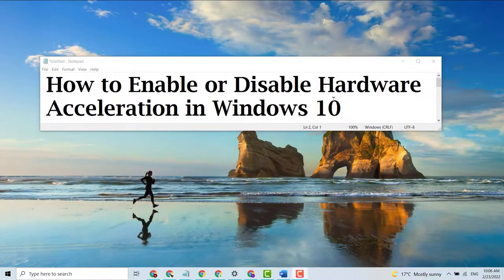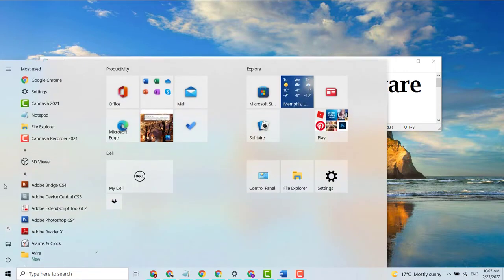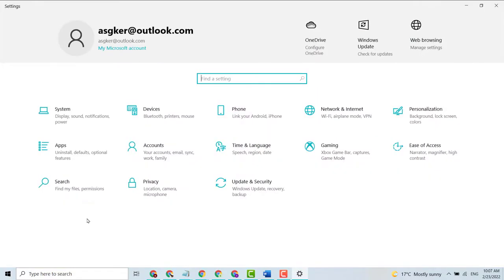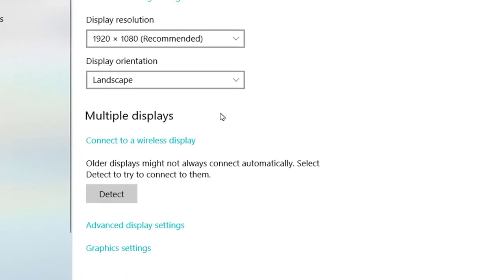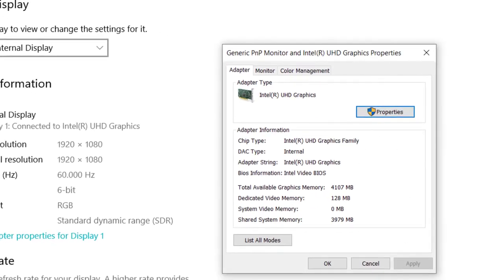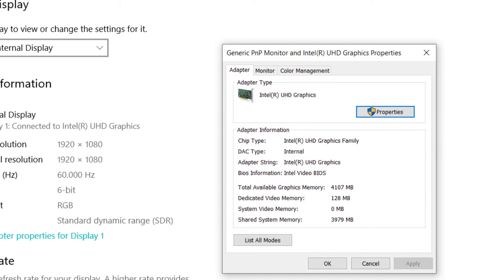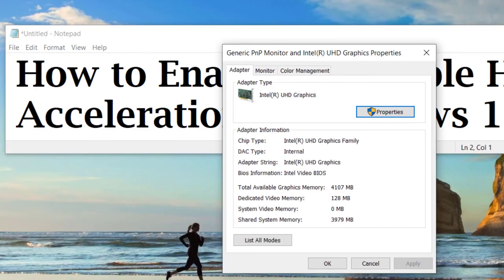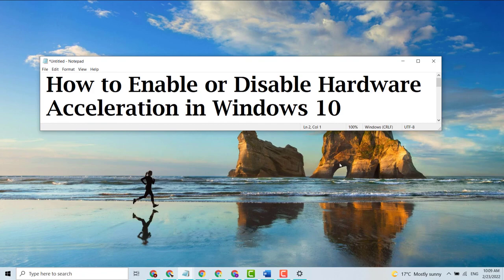How to Enable or Disable Hardware Acceleration in Windows 10/11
How to Enable or Disable Hardware Acceleration in Windows 10